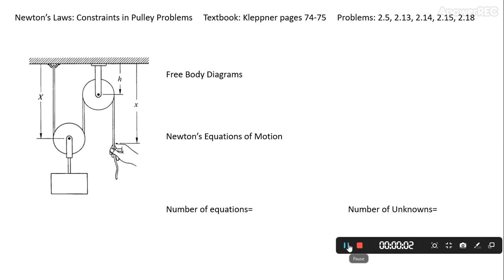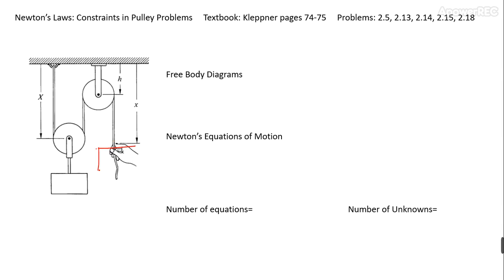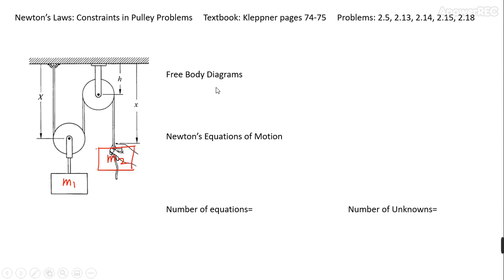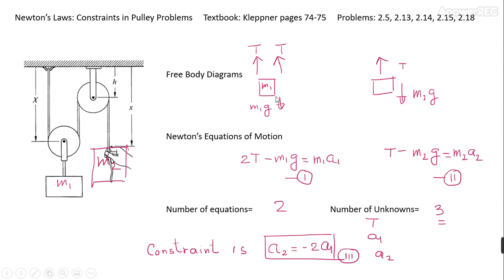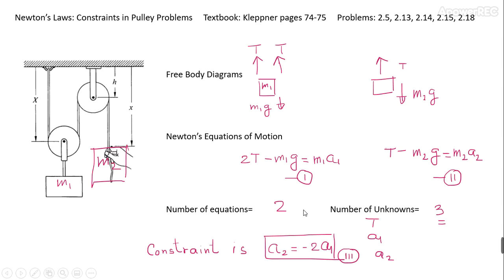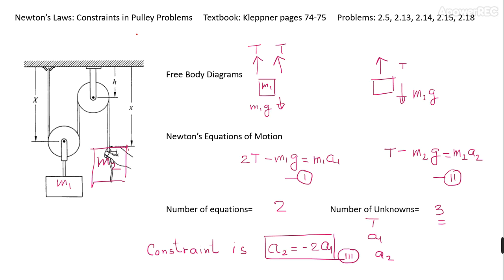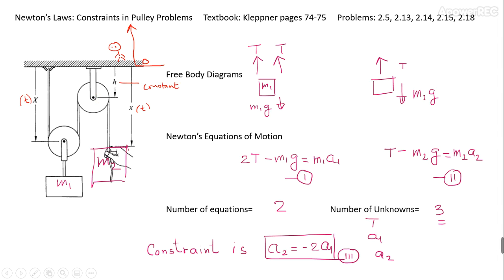constraints2 1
Another problem with pulley constraints.

Will be useful as we move to 2-D problems. Solve some pulley problems mentioned by me from the Text Kleppner

best wishes, Sai